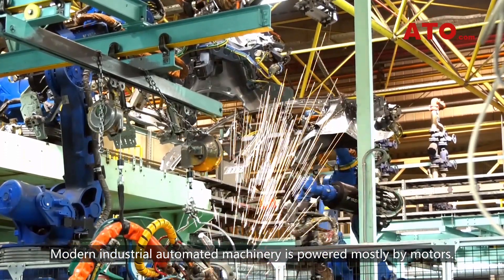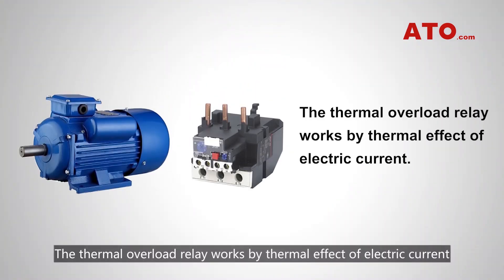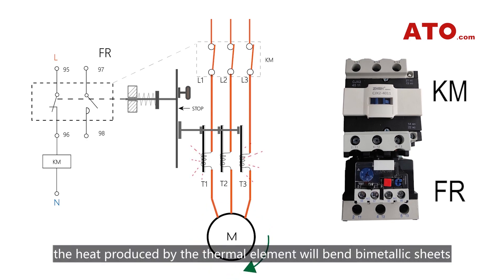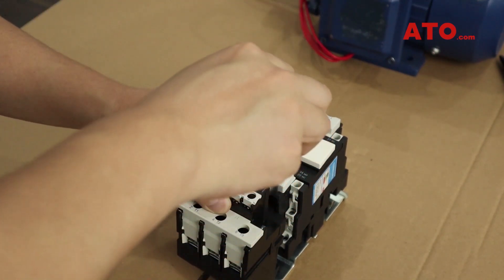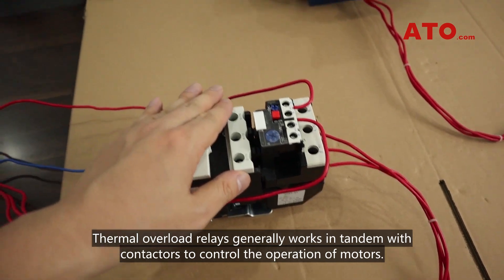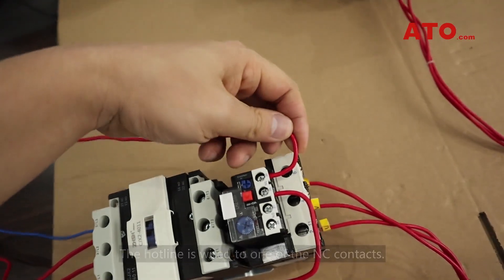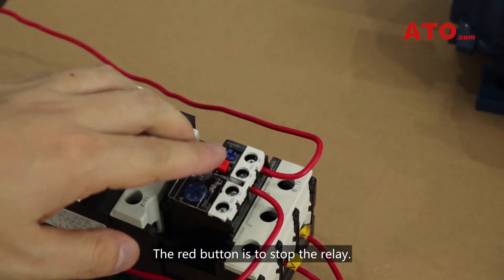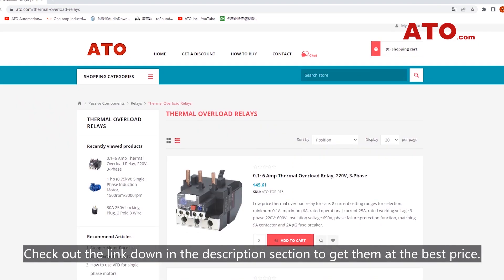What is Thermal Overload Relay | How it Functions?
If you're looking for affordable thermal relays that are reliable and easy to use, then visit ATO.com.